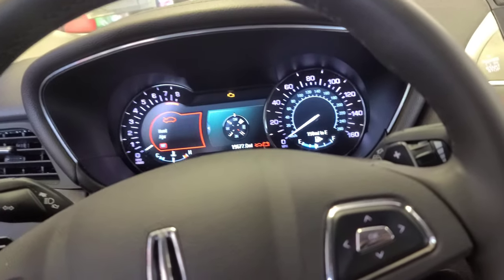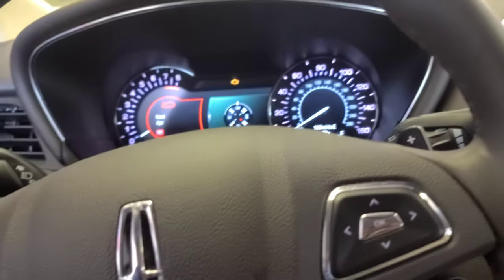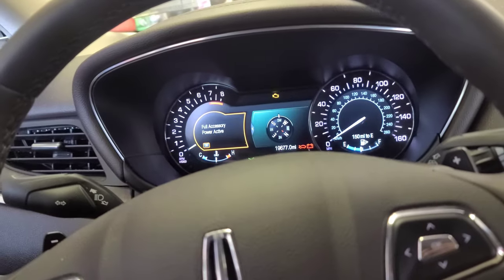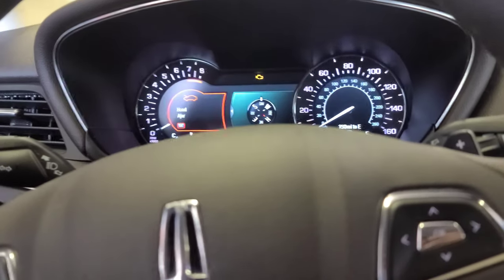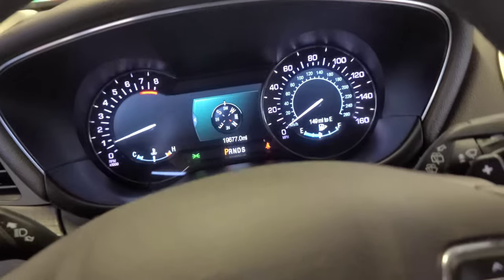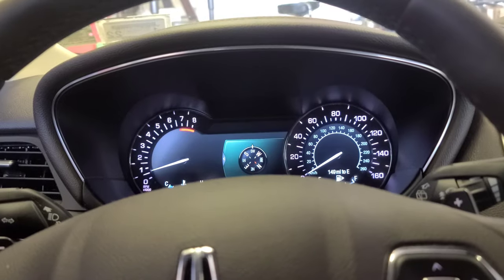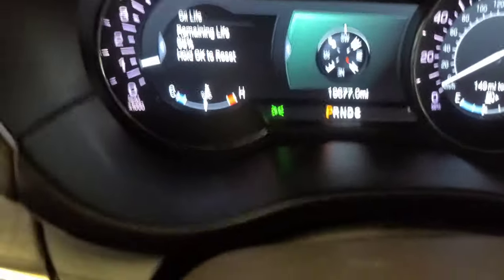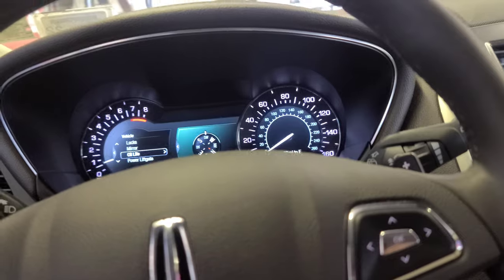2019 Lincoln MKC How to Oil Change & Oil Life Reset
2019 Lincoln MKC How to Oil Change & Oil Life Reset.

Lincoln MKC Generation List:
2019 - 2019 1st Gen Facelift
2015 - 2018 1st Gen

Pros
Japanese premium-compact-crossover SUV competitors seem to lack character, and the German choices are just too common. Here’s an American brand with elegant styling and gutsy turbocharged engines. The MKC is also relatively spacious and undoubtedly refined. It features up-to-the-minute connectivity and an intriguing push-button gear shifter.

Cons
Fuel consumption and emissions are important issues. That’s not to say the MKC has a deep thirst, but there’s no hybrid version. If that’s a deal-breaker, check out the Lexus NX 300h for a “regular” hybrid or the Volvo XC60 for a plug-in hybrid and a remarkable 400 horsepower.

Interior Comfort
A clean and modern design embraces soft-touch materials, intelligent ergonomics, luxurious features and plenty of technology, including a good-sized 8-inch touch screen. There’s no gear lever, but a set of switches on the dash for selecting Park, Reverse, Drive, etc. This frees up some space in the center console for extra stowage. The front seats are super-supportive, while the rear seats fold to make a flat load floor, although maximum cargo space (53.1 cubic feet) is far from class-leading. The top Black Label trim provides the most scope for personalization and the highest quality of materials.

Favorite Features
LINCOLN PICKUP AND DELIVERY
Lincoln appreciates that “luxury” goes far deeper than soft leather and a smooth ride. The company also saves its customers time (the ultimate luxury) and inconvenience. Every 2019 Lincoln, including the new MKC, comes with complimentary vehicle pickup/delivery for all service and maintenance. A loaner car is also part of the deal.

ACTIVE PARK ASSIST
This option takes the stress out of parallel parking. With the push of a button, its sensors will locate a parking spot and steer the MKC into that space. Later, it will maneuver out. The driver just has to operate the accelerator, brakes and forward/reverse gears.

Standard Features
Even the entry-level 2019 Lincoln MKC Premiere has a powered tailgate, heated front seats with driver’s-side memory settings, Wi-Fi, two USB ports, satellite radio, rearview camera, rear parking sensors, reclining rear seats, and active noise control. MKC Select replaces Leatherette/aluminum cabin appointments with Bridge of Weir leather and premium wood, while adding ambient lighting, 10-way power-adjustable front passenger seat, and power-folding side mirrors. The MKC Reserve brings heated/cooled front seats, panoramic glass roof, navigation, the MyLincoln Mobile app for remote-vehicle access, blind-spot monitoring, and a power-adjustable tilt/telescope steering column. The Black Label model has an adaptive suspension, higher-quality leather, and more trim options.

Factory Options
Buyers can personalize their 2019 Lincoln MKC with a selection of individual extras as well as with dedicated equipment packages. Highlights include Continuously Controlled Damping, all-wheel drive, 14-speaker THX II Certified Audio system, 19- and 20-inch alloy wheels, and various paint finishes. All versions offer a Climate Package for a heated steering wheel/rear seats, rain-sensing wipers, and automatic high beams. A Class II Trailer Tow Package is also available. The Select Plus Package bundles navigation with blind-spot monitoring. The Reserve-only Technology Package brings adaptive cruise control, lane-keeping assistance, forward-collision mitigation, and a semi-automated parking system.

Engine & Transmission
The MKC offers choice of turbocharged 4-cylinder engines. The base unit produces 245 horsepower and 275 lb-ft of torque from a 2.0-liter displacement. Front-wheel drive (FWD) is standard with this engine, with all-wheel drive (AWD) available as an option. The upgrade is a 2.3-liter engine developing 285 horsepower and 305 lb-ft of torque. This is offered in the Select trim and above, and comes only with all-wheel drive. Both engines are linked to a 6-speed automatic transmission that comes with steering-wheel-mounted shift paddles. And both drivetrains enjoy respectable fuel-economy figures. When fitted with the optional Trailer Tow Package, the MKC’s maximum tow rating is 3,000 pounds, which is well under the 2019 Audi Q5’s class-leading 4,400-pound figure.

2.0-liter turbocharged inline-4
245 horsepower @ 5,500 rpm
275 lb-ft of torque @ 3,000 rpm
EPA city/highway fuel economy: 20/27 mpg (FWD), 19/25 mpg (AWD)

2.3-liter turbocharged inline-4
285 horsepower @ 5,500 rpm
305 lb-ft of torque @ 2,750 rpm
EPA city/highway fuel economy: 18/25 mpg (AWD)